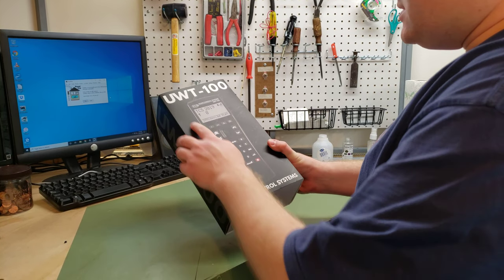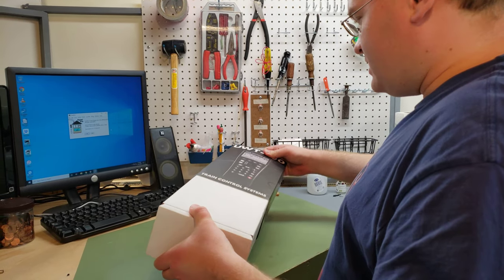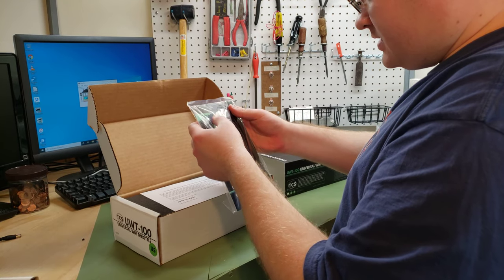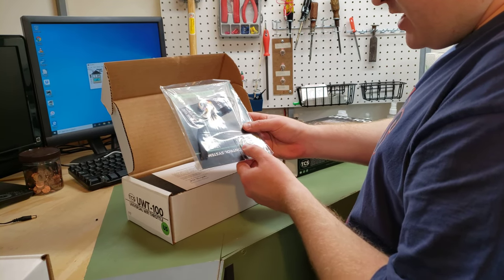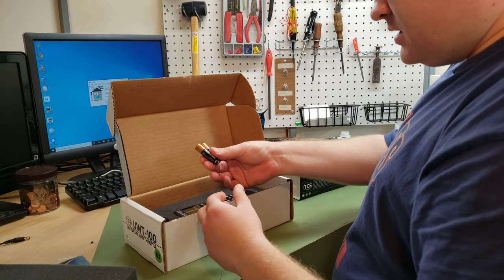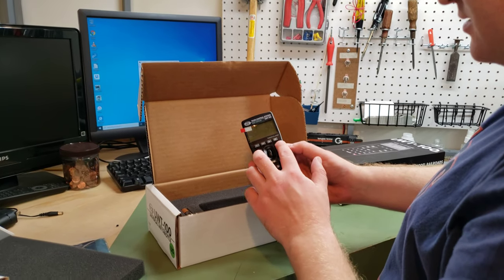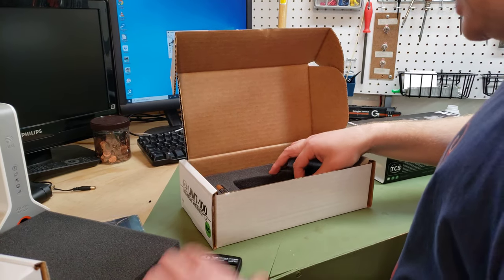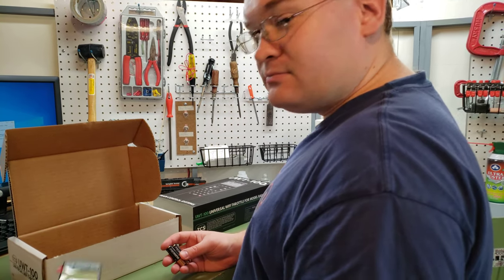TCS UWT-100 Throttle Unboxing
I pre-ordered two of TCS's new UWT-100 throttles. Here I unbox on of them. In another video, I show the basic operation of the throttles.